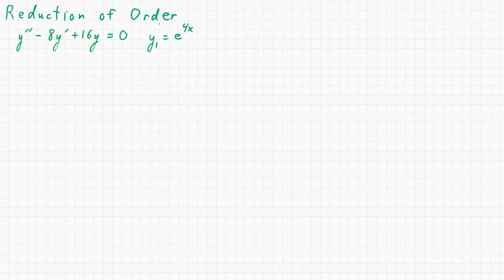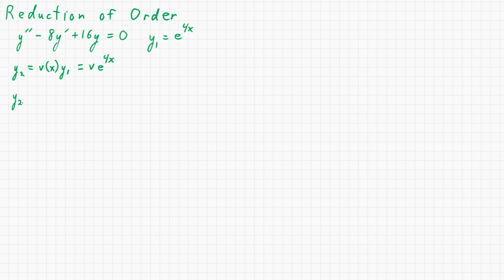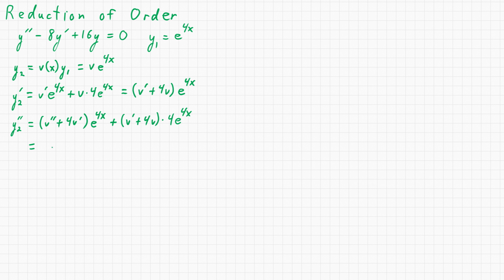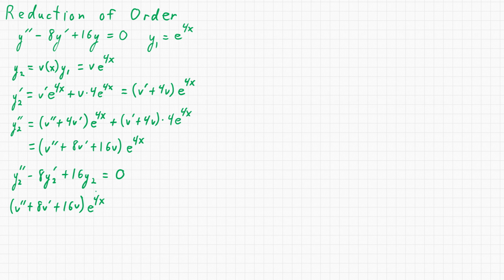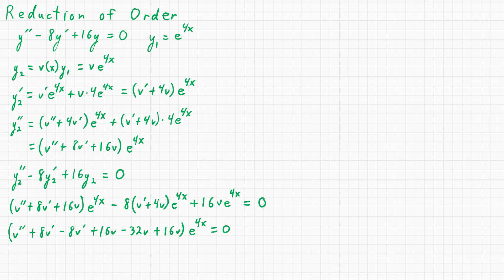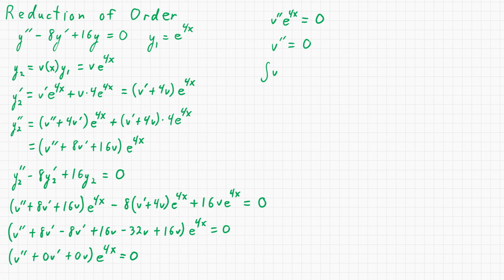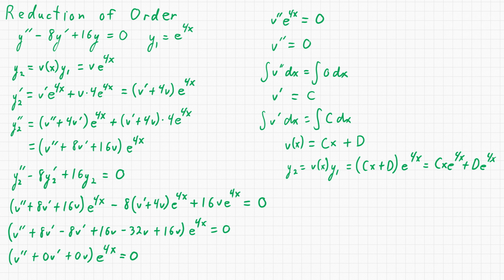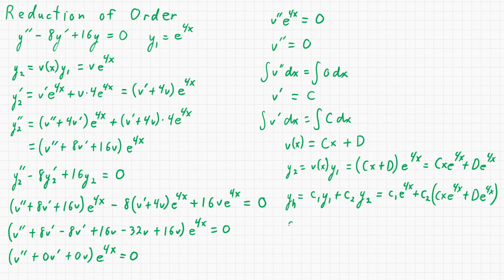Reduction of Order Example 1 for Repeated Real Root